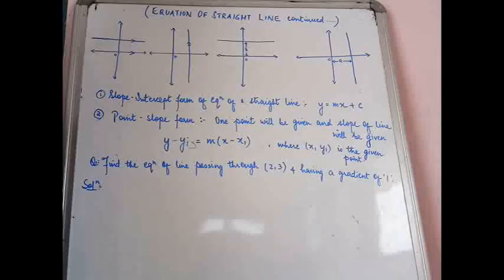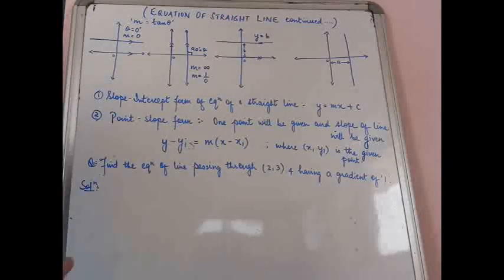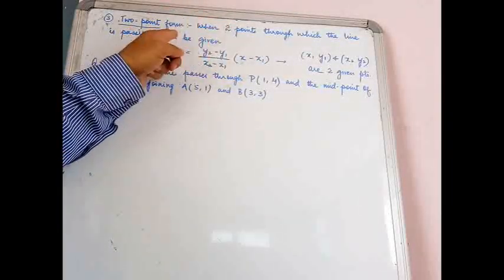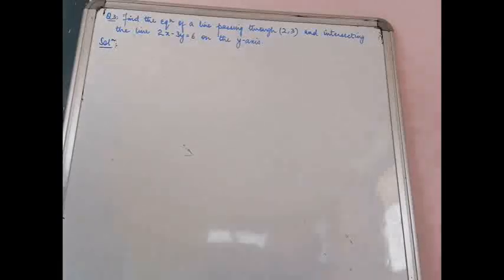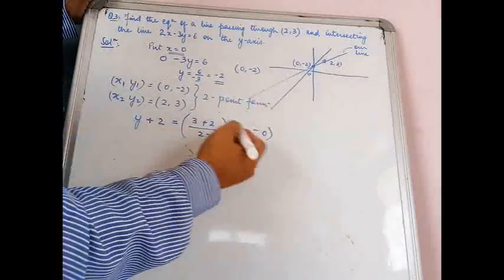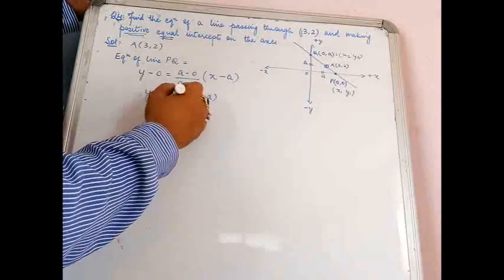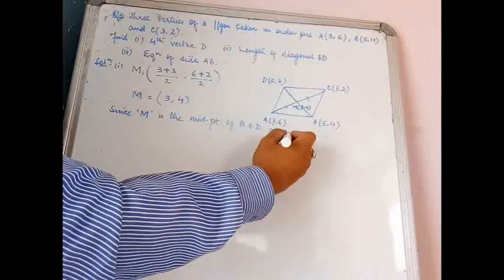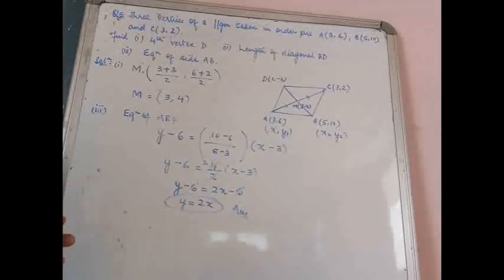Equation of a straight line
Point slope form and two point form